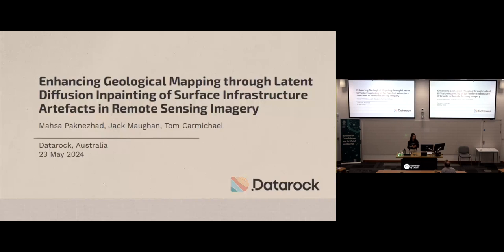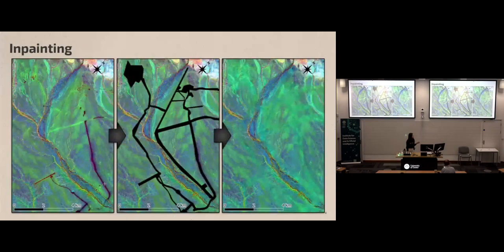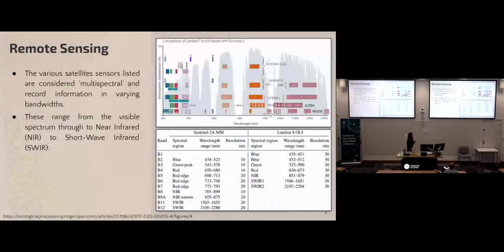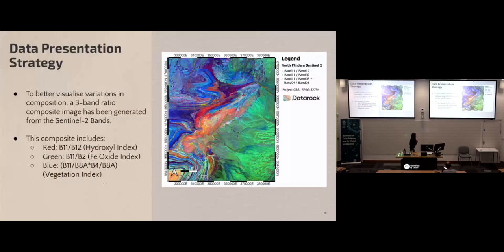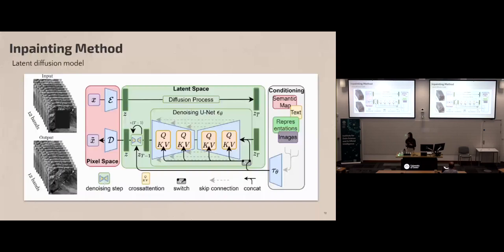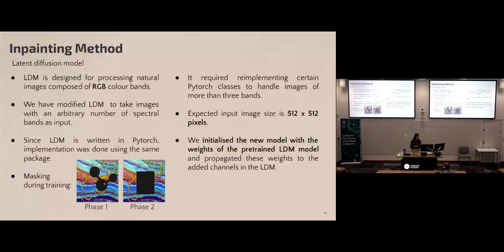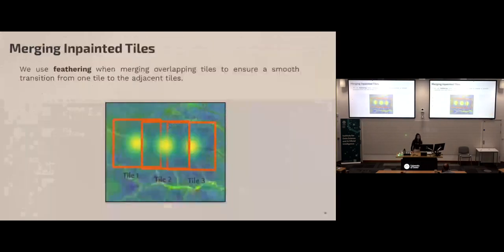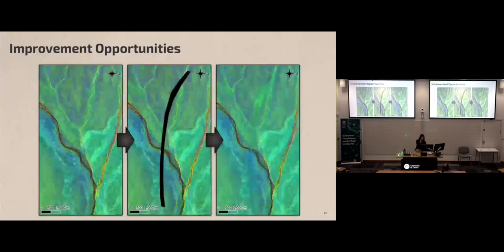D2T3 Mahsa Paknezhad - Enhancing geological mapping through latent diffusion inpainting